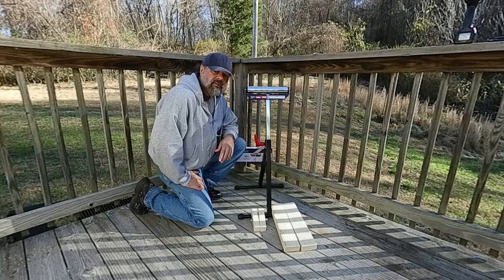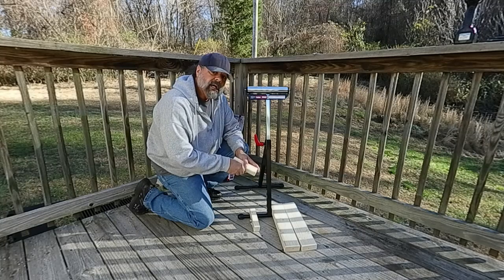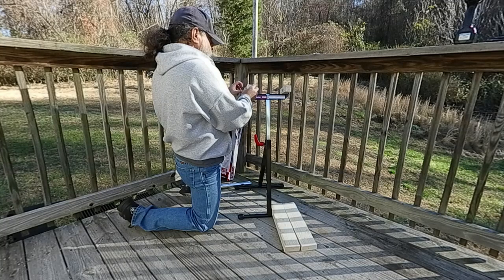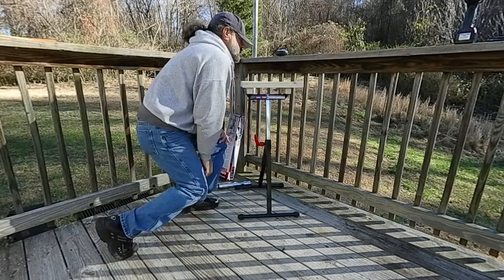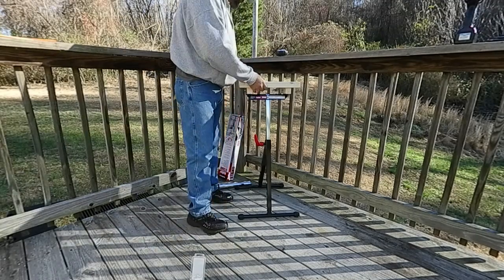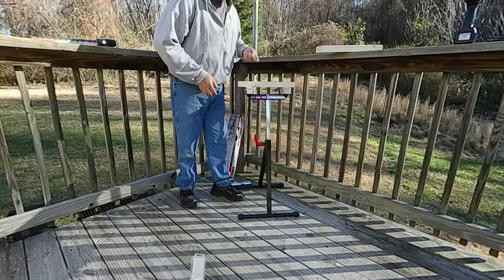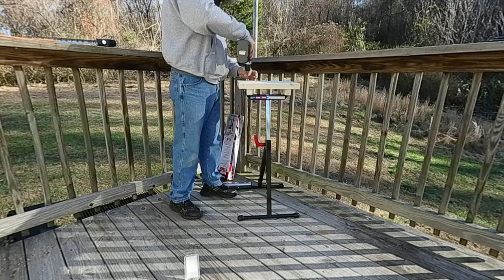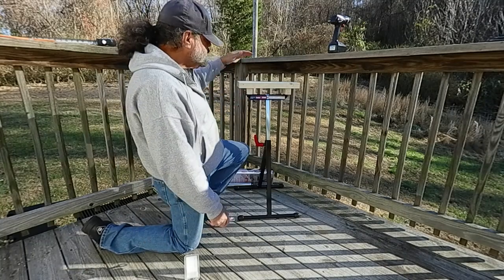Affordable $20 DIY Shooting Stand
The Shooters Zone, here is how to make a shooting stand for $20.